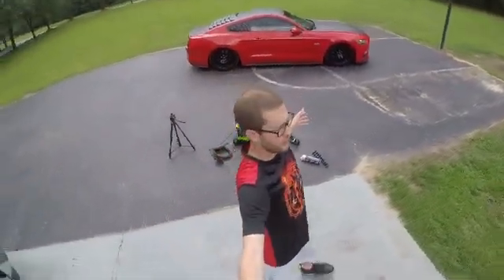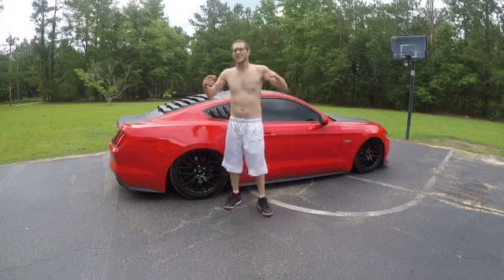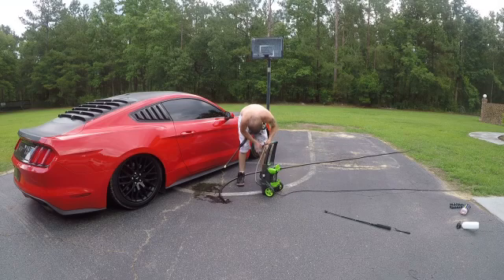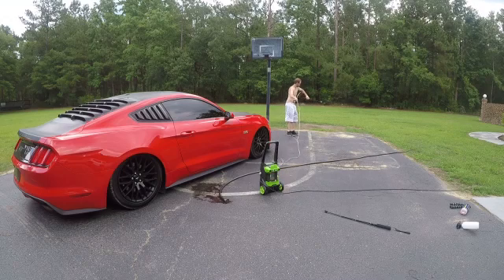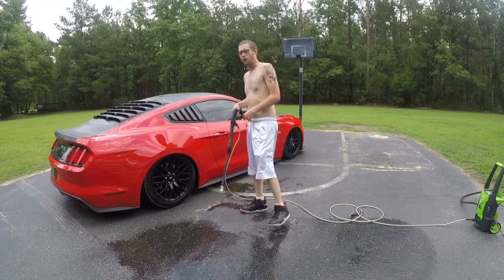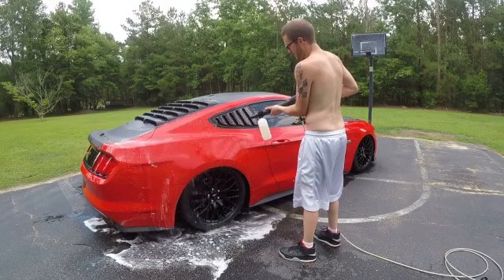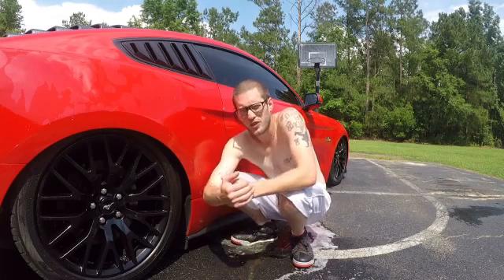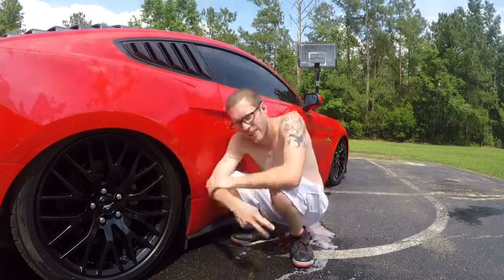NEW PRESSURE WASHER DAMAGED MY CAR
While Pressure washing my car, the nozzle piece came off the gun and hit my car at 40MPH!!